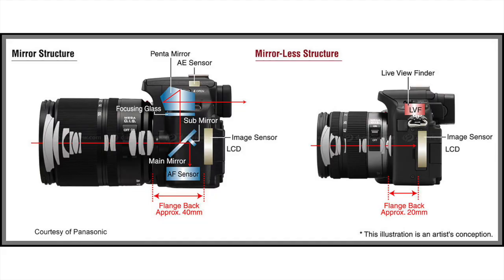Nikon Mirrorless Advantages and Disadvantages - Part1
In this video we will discuss What is a Mirrorless Camera. Will also discuss upon some advantages and disadvantages of Mirrorless Cameras and specifically Nikon Z7 and Nikon Z6 Mirrorless Camera